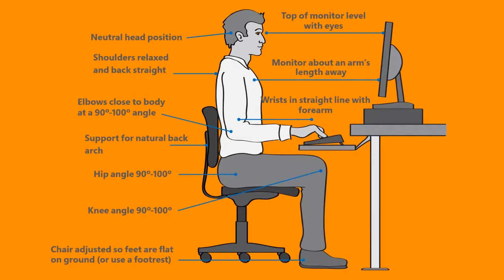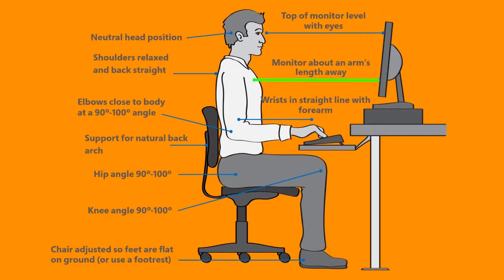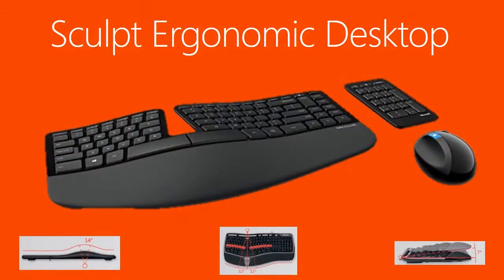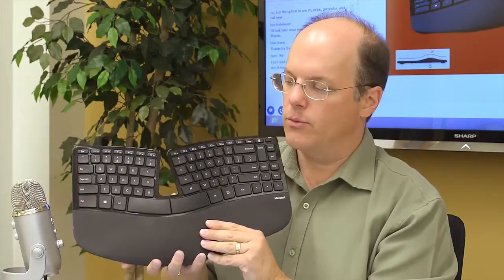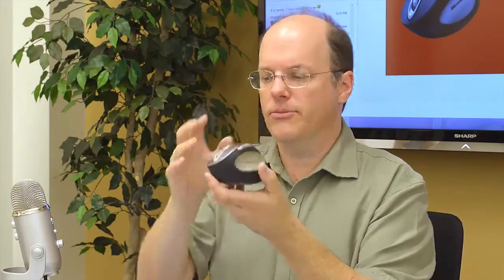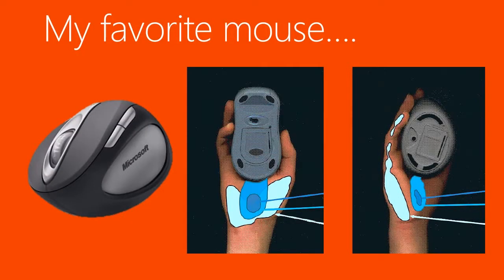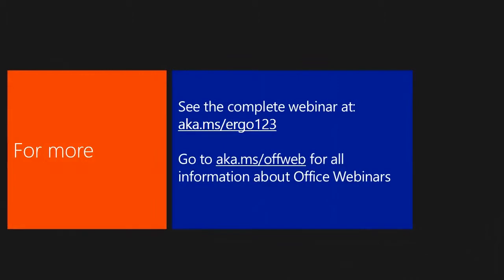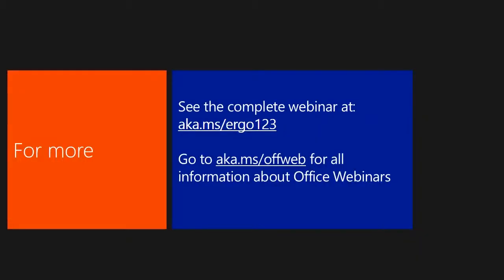Office 15 Minute Webinar Ergonomics and healthy computing